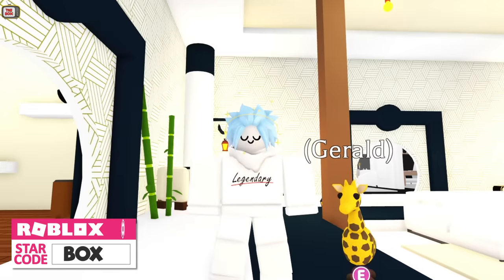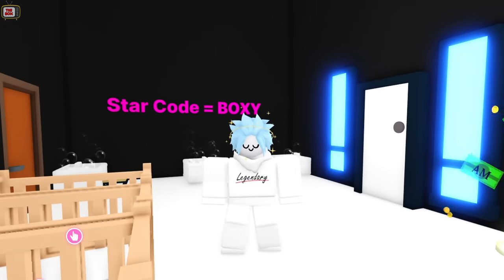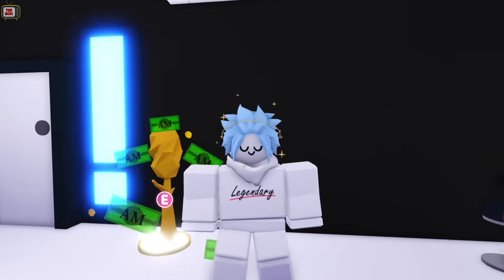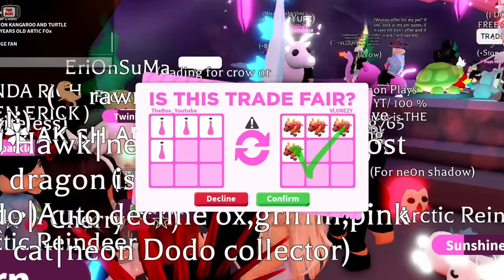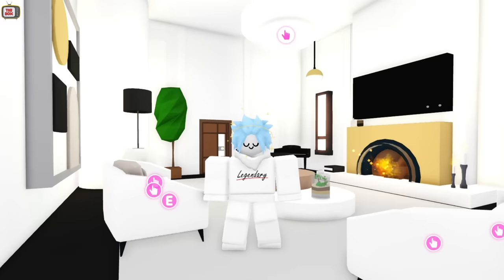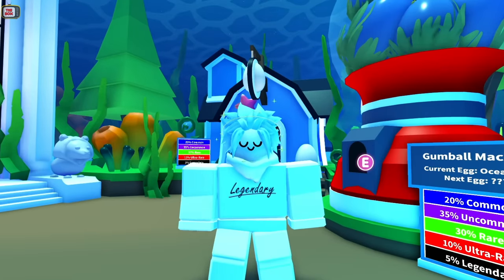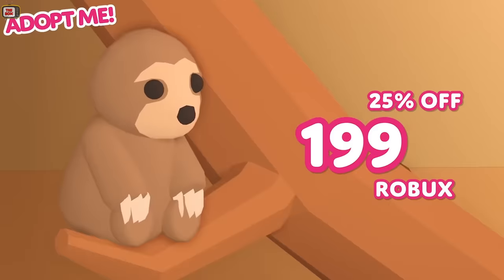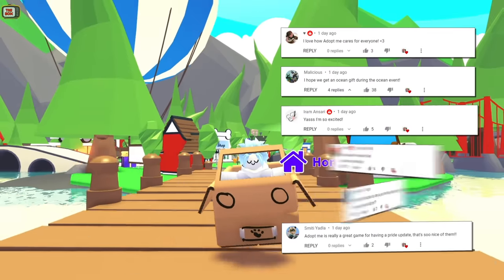HOW TO GET RICH in Adopt Me 🤑 10 x TIPS to get your DREAM PET in Roblox Adopt Me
🤑 In todays Roblox Adopt Me video, I'll be showing you my top 10 tips to help you get RICH in Adopt Me. Covering beginner to advanced techniques.

🏇 How to enter to win a Ride Potion
1. Like The Video
3. Comment your Roblox username below!
Winner will be picked on 20th June!